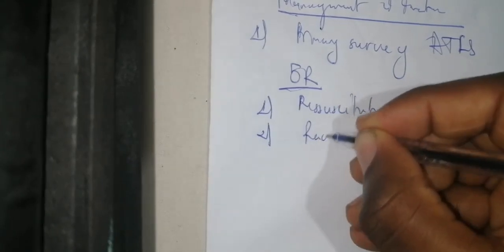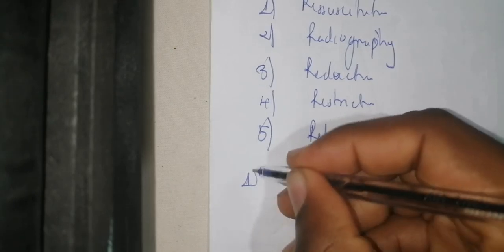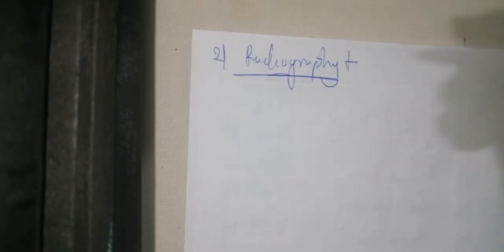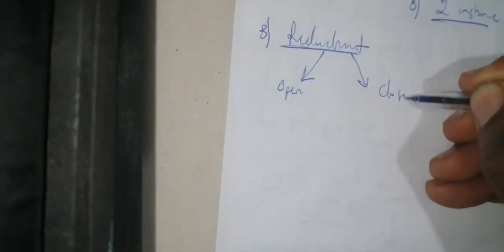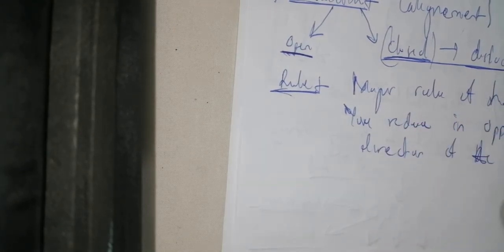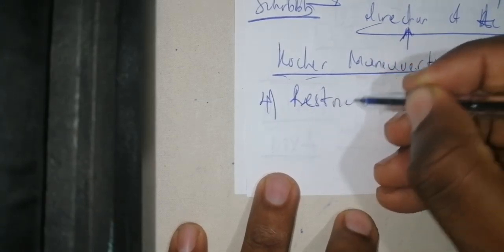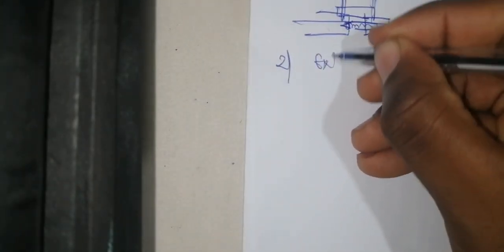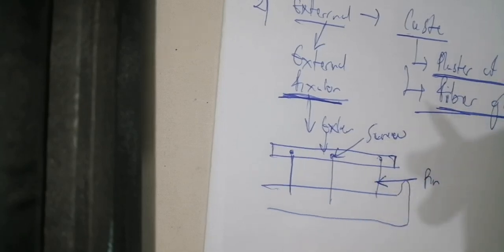SchrDbb_Management of fractures